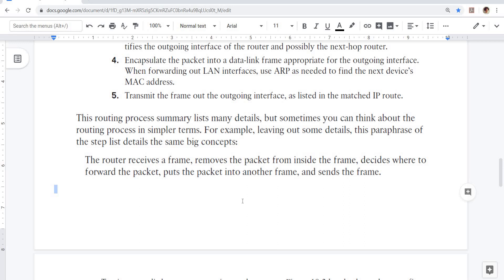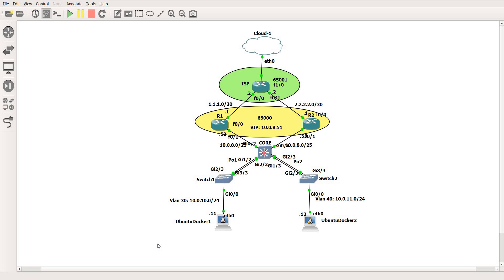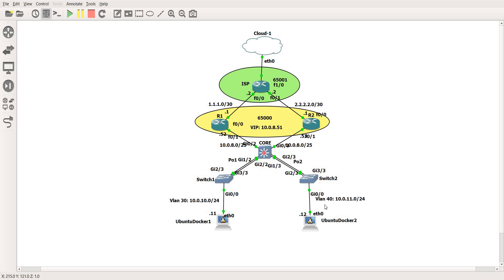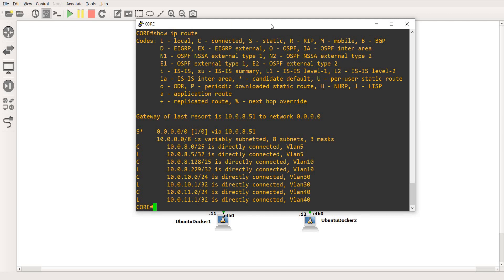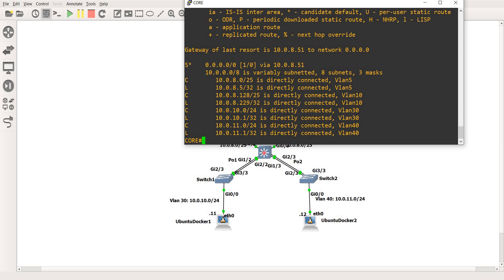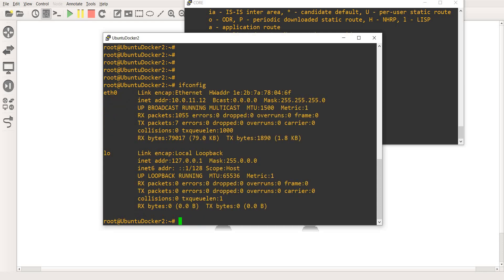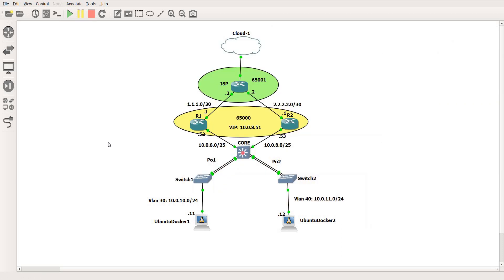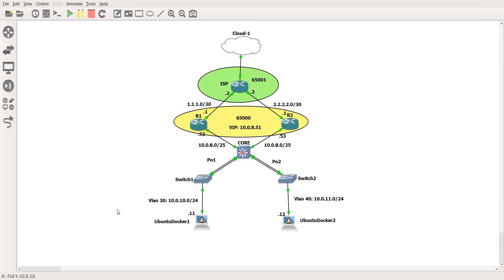How to Find the Best Route on a Cisco Router